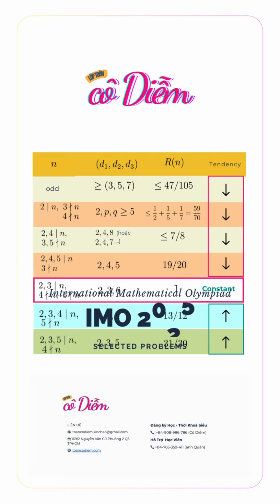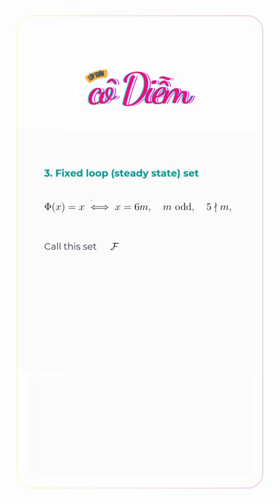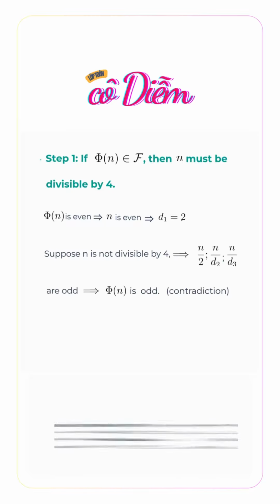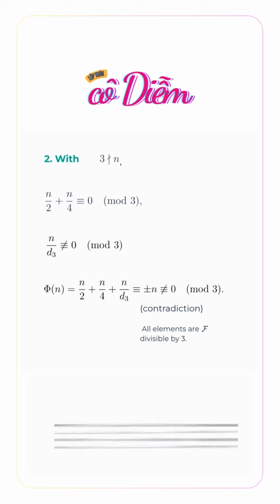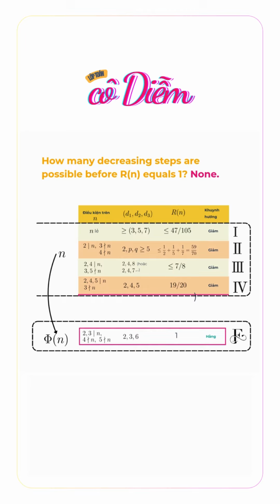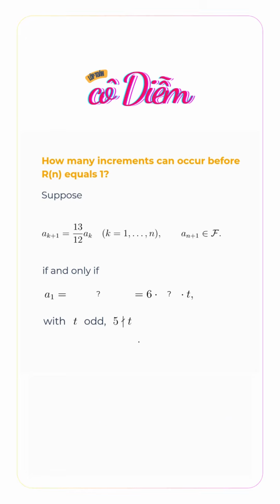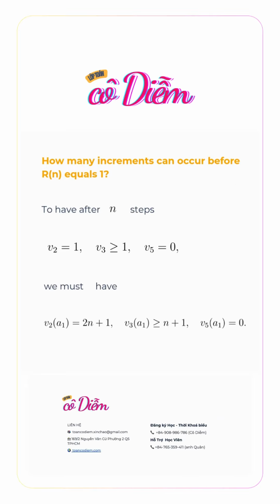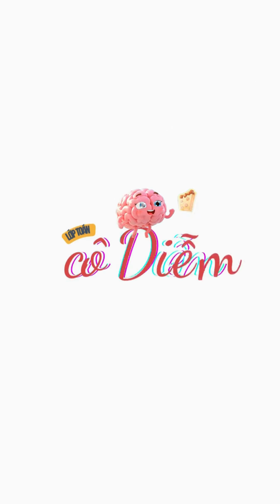[IMO 2025 - Problem 4 Ep 2] How To Determine The Condition of Initial Value | Number Theory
(Tiếng Việt Bên Dưới 👇)

IMO 2025 - Problem 4 introduces a fascinating number-theoretic sequence, where each term is the sum of the three largest proper divisors of the previous term. The question posed is: For which initial values does this sequence continue indefinitely?

**Problem Statement:**

Define a sequence of integers (a\_k) such that:

* a\_(k+1) is the sum of the three largest proper divisors of a\_k.
* Each term a\_k must have at least three proper divisors.

Classify all initial values a\_1 for which the sequence is infinite.

* Introducing a Key Ratio: R(n) = Φ(n)/n, which is crucial to understanding the behavior (increasing, decreasing, constant) of the sequence.
* Systematic Case Analysis: Determining all cases based on the smallest divisors of each term.
* Identifying and Proving a Fixed Loop: Discovering conditions under which the sequence stabilizes.
* Necessary Number-Theoretic Conditions: Clearly outlined to achieve an infinite sequence.
* Detailed Logical Reasoning: Comprehensive step-by-step analysis determining the increasing and decreasing behavior before reaching equilibrium.
* Rigorous Verification: Employing number theory tools such as prime valuations (v\_2, v\_3, v\_5) for precise proofs.

* Students training for Math Olympiads (IMO, national, regional).
* Enthusiasts of number sequences, divisors, and advanced mathematical reasoning.

🧩 IMO 2025 - Bài 4 là bài toán thú vị về lý thuyết số, liên quan đến dãy số đặc biệt, trong đó mỗi số hạng được xác định bằng tổng ba ước số riêng lớn nhất của số hạng trước đó. Bài toán đặt câu hỏi: làm sao để dãy số này kéo dài vô tận?

🔹 Đề bài:

 Một dãy số $(a_k)$ được xác định như sau:
$a_{k+1}$ là tổng của ba ước số riêng lớn nhất của $a_k$.
Mỗi số hạng $a_k$ phải có ít nhất ba ước số riêng.

Hãy tìm tất cả các giá trị ban đầu $a_1$ để dãy số kéo dài vô hạn.

🔎 Nội dung chính của video:

-- Xây dựng chỉ số then chốt $R(n) = \frac{\Phi(n)}{n}$ giúp phân tích tính chất tăng, giảm của dãy số.

--Phân loại đầy đủ các trường hợp dựa trên ước số nhỏ nhất của mỗi số hạng.

--Tìm và chứng minh vòng lặp hằng (fixed loop) đặc biệt của dãy số.

--Điều kiện số học cần thiết để dãy số có thể kéo dài vô hạn.

-- Lý luận chi tiết để xác định số bước tăng, giảm trước khi rơi vào trạng thái ổn định.

🎯 Dành cho:

-- Các bạn đang luyện thi toán Olympic quốc tế, quốc gia.

-- Những ai yêu thích các dạng toán dãy số, lý thuyết số và kỹ thuật phân tích ước số.

🚀 Cùng Toán Cô Diễm chinh phục IMO 2025 và bứt phá tư duy toán học!